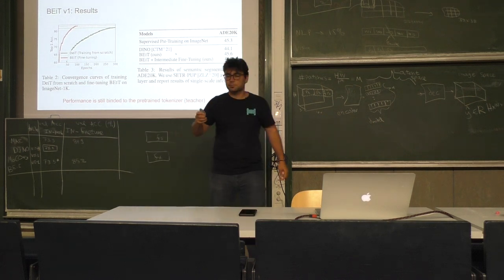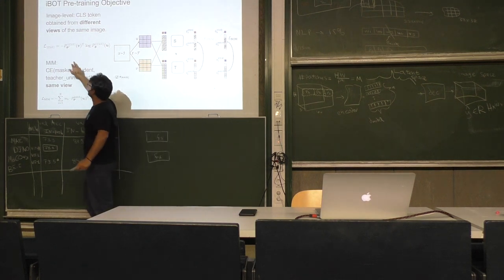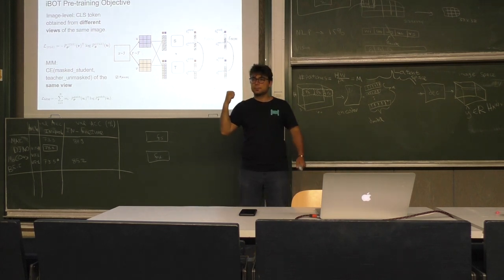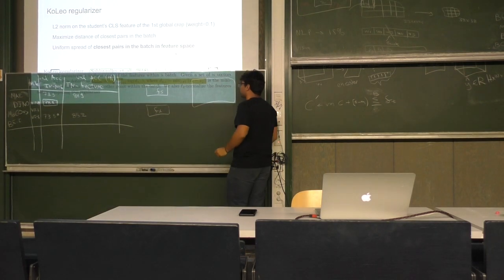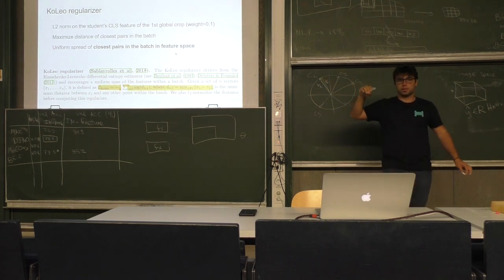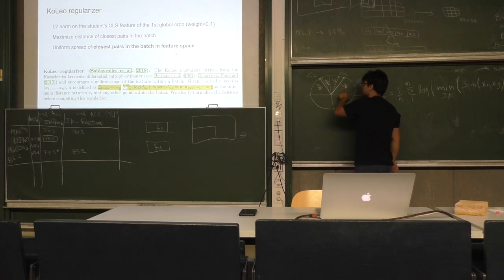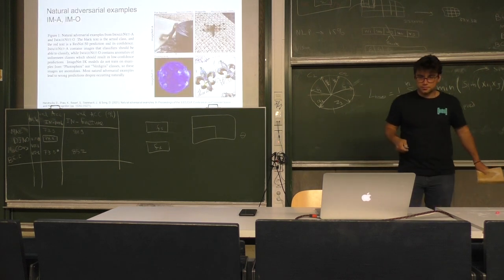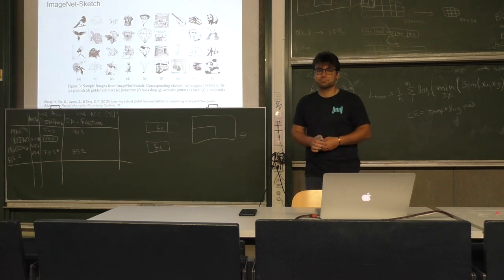W08.2: Masked-based visual representation learning: MAE, BEiT, iBOT (Part 2/2)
Part 2/2

Presenter: Nikolas Adaloglou